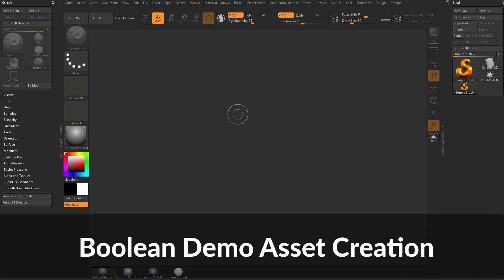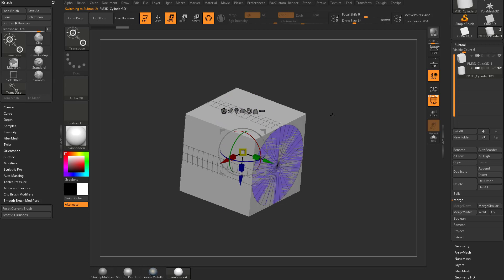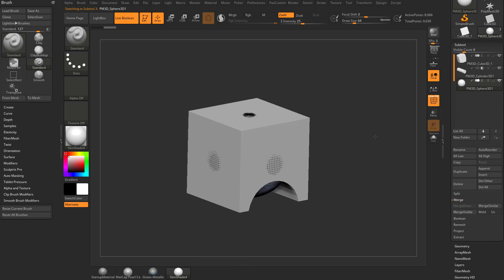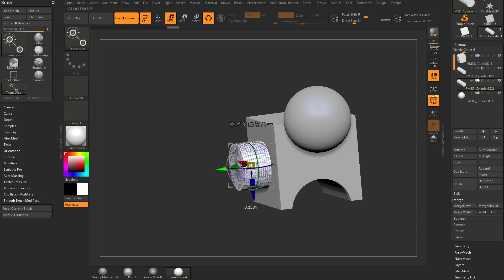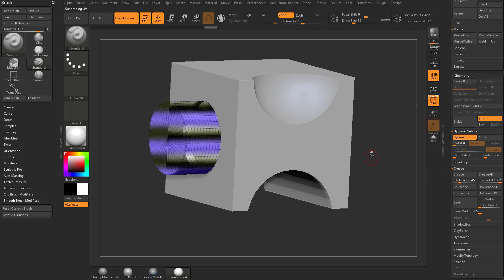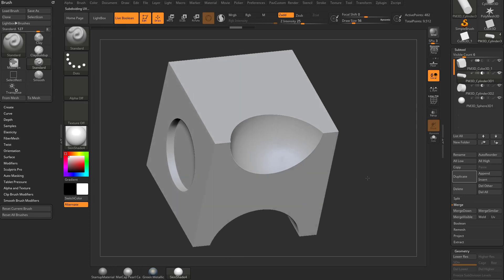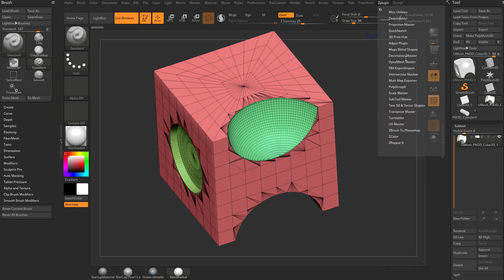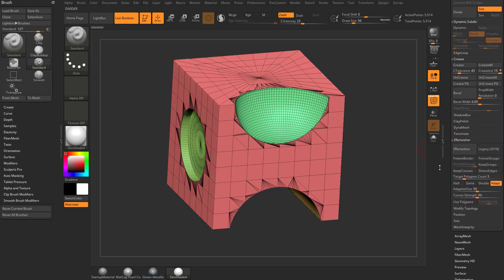034 ZBrush Boolean Demo Asset Creation